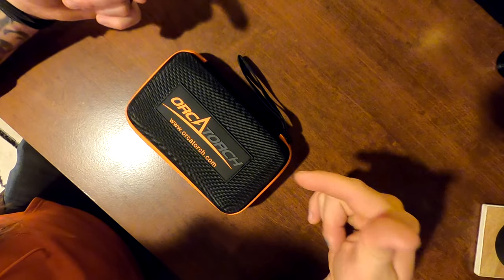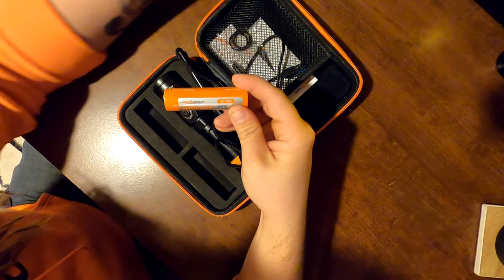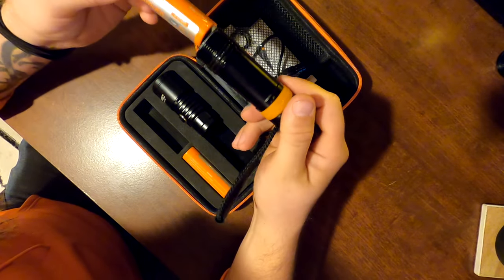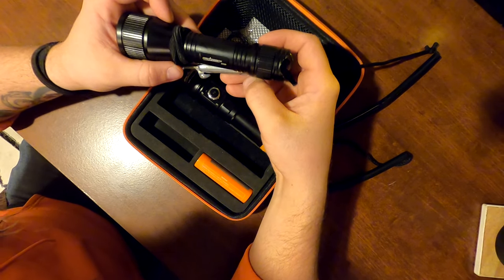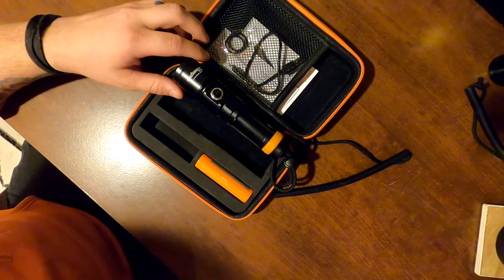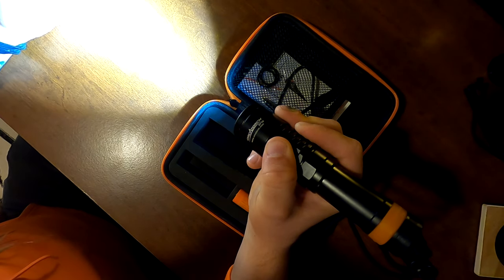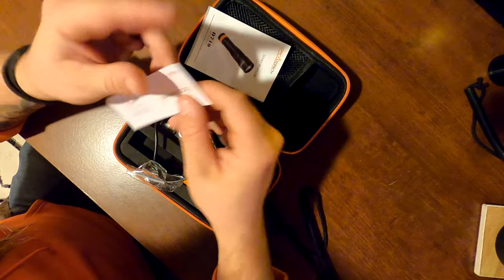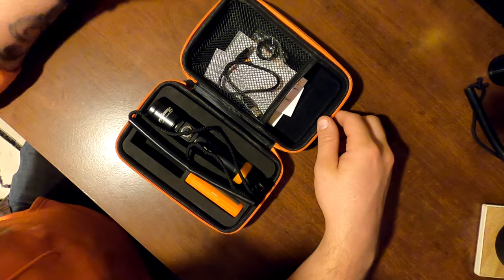OrcaTorch D710 Product Review - My New Every Dive Light!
Thanks for checking out my product review of the D710 dive light!  Like the title says, this is my new every dive light and I really do love it!

D710 by OrcaTorch

Dive Location: Gilboa Quarry Ottawa Ohio
Water Temp: 64 Degrees
Daytime Visibility: 20ft